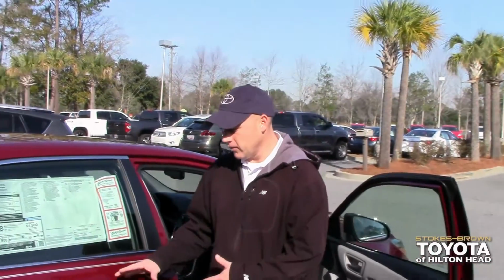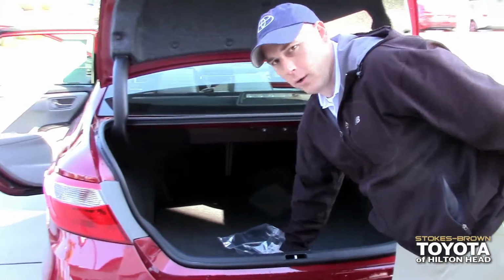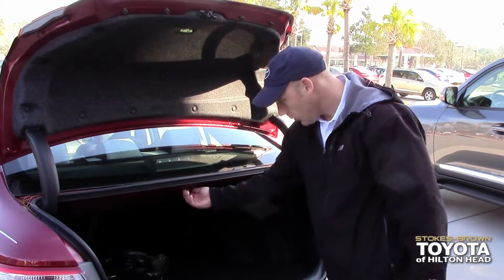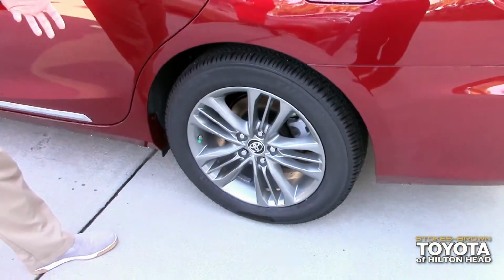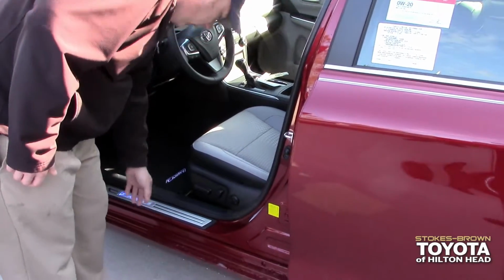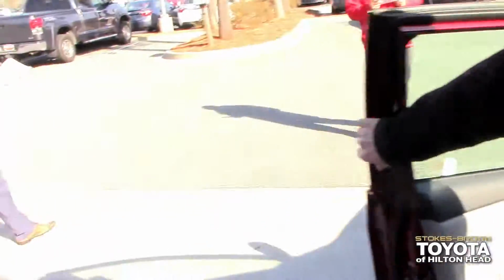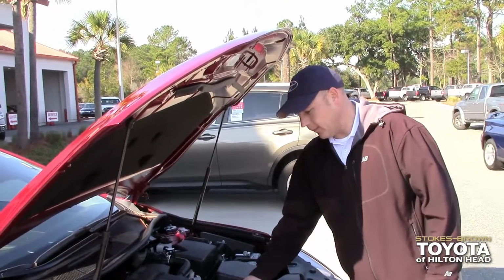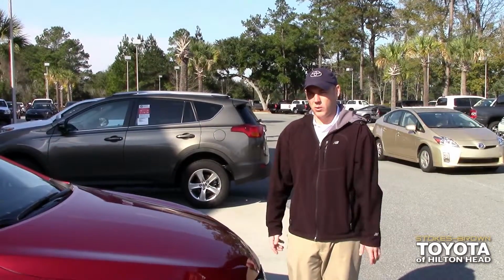2015 Toyota Camry Walkaround Video by Joe Matejewski at Stokes Brown Toyota of Hilton Head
If your're near the Hilton Head area and looking for a great sedan, check out this 2015 Toyota Camry SE walk around video. Stokes Brown Toyota sales consultant Joe Matejewski shows us some of the key features of the 2015 Camry. He is willing to answer any questions you have about this vehicle and would love for you to stop by for a test drive today!

Stokes Brown Toyota of Hilton Head
100 Fording Island Road
Bluffton, SC 29910